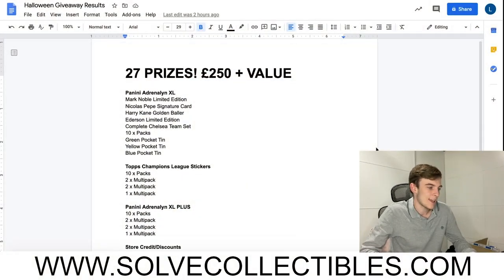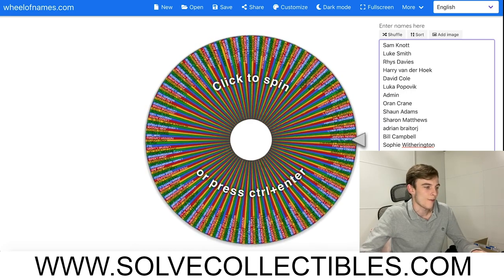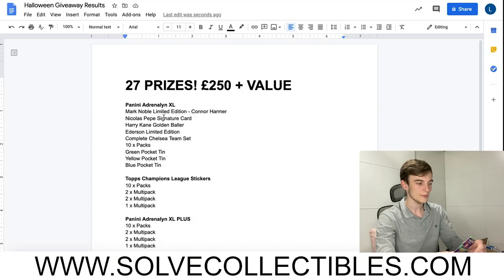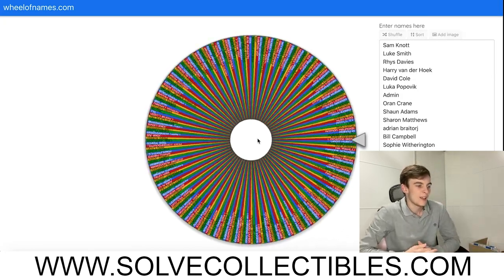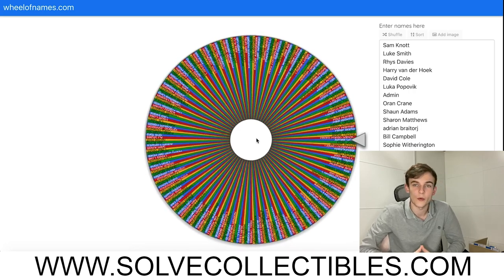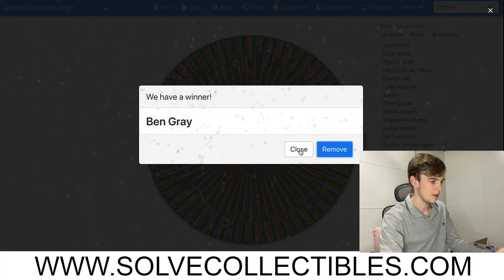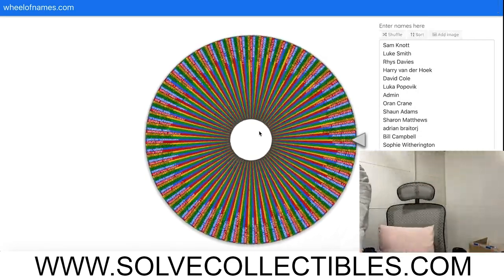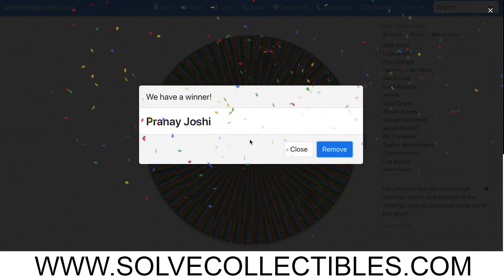Halloween Giveaway Results | £250 & 27 PRIZES | Panini Adrenalyn XL | Topps Champions League Sticker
Congratulations to all the winners - all winners will be contacted by email on the 6th November. We start announcing the winners at 4:11

The prizes that we have given away:
1 x Mark Noble Limited Edition (Panini Adrenalyn XL Prize)
1 x Nicolas Pepe Signature Card (Panini Adrenalyn XL Prize)
1 x Harry Kane Golden Baller (Panini Adrenalyn XL Prize)
1 x Ederson Limited Edition (Panini Adrenalyn XL Prize)

1 x Complete Chelsea Team Set of 18 cards (Panini Adrenalyn XL Prize)
10 x Packs (Panini Adrenalyn XL Prize)
1 x Green Pocket Tin (Panini Adrenalyn XL Prize)
1 x Blue Pocket Tin (Panini Adrenalyn XL Prize)
1 x Yellow Pocket Tin (Panini Adrenalyn XL Prize)
1 x Pink Pocket Tin (Panini Adrenalyn XL Prize)
10 x Packs (Topps Champions League Stickers
 Prize)

5 x Multipacks (Topps Champions League Stickers
 Prize)
10 x Packs (Panini Adrenalyn XL PLUS Prize)
5 x Multipacks (Panini Adrenalyn XL PLUS Prize)

HAPPY HALLOWEEN!